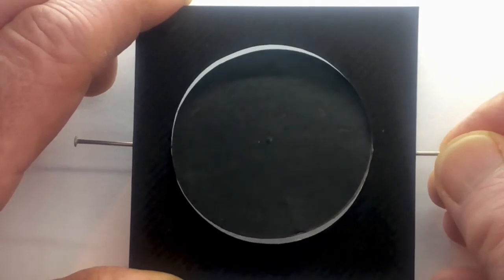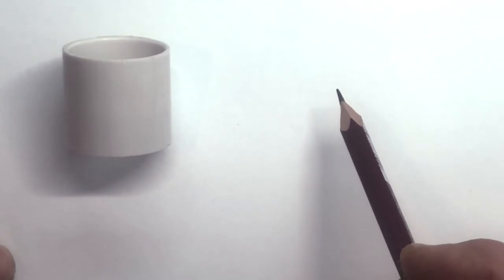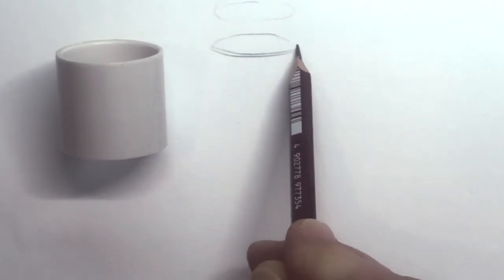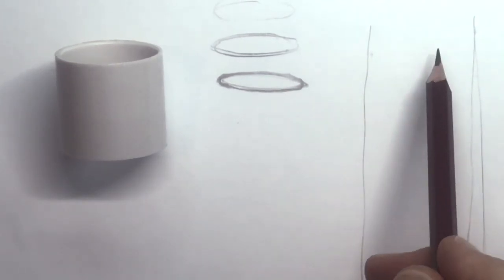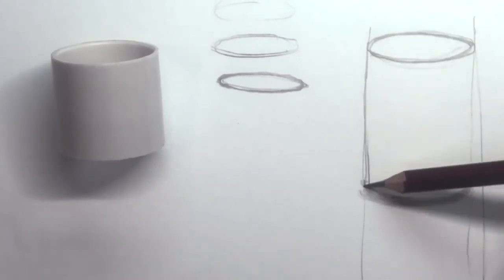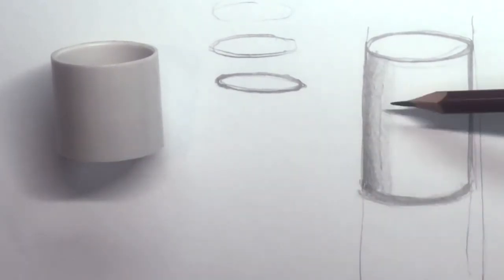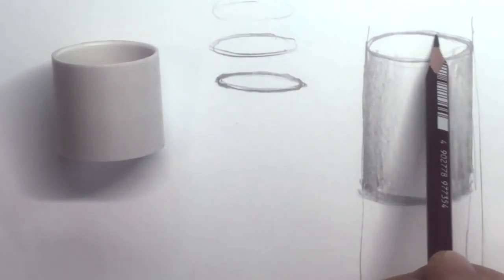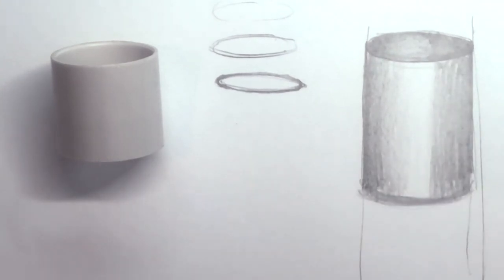Drawing1 Ellipse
learn how to draw a cylinder showing Form, Shape and Tone  using basic drawing materials